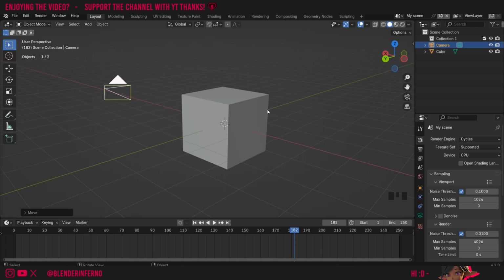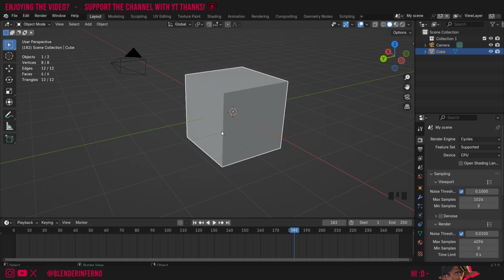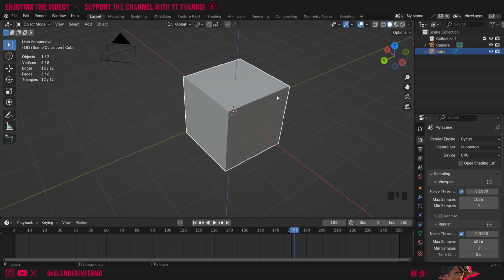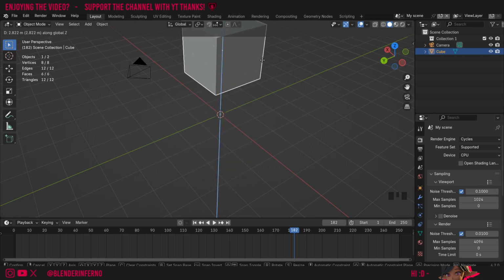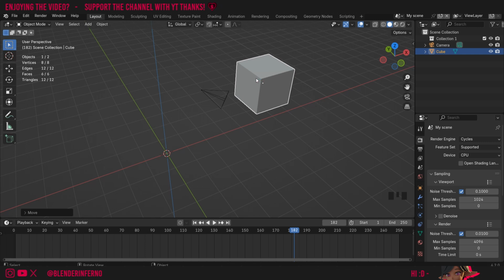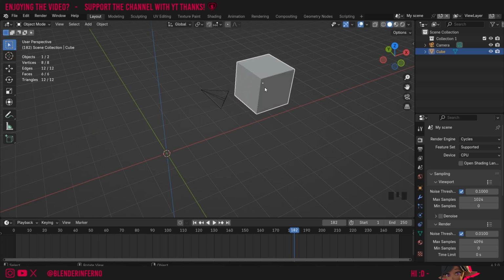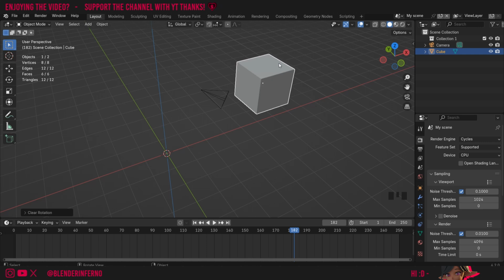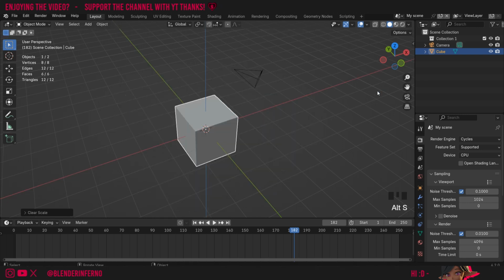How to Move Rotate and Scale Objects in Blender 4.5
Today we learn how to move rotate and scale objects in blender!

Timestamps:

00:00 Blender Tutorial Overview
00:06 How to move objects in blender
03:44 How to rotate objects in blender
04:48 How to reset rotation and location in blender
05:30 How make your object bigger or smaller in blender